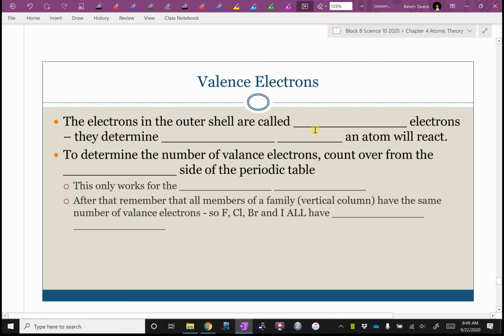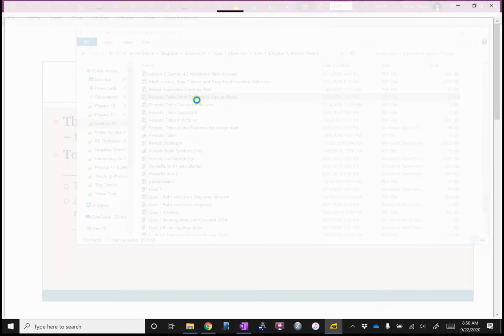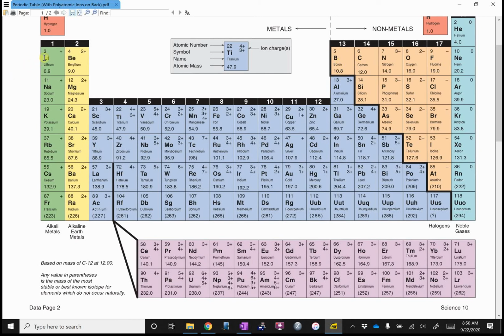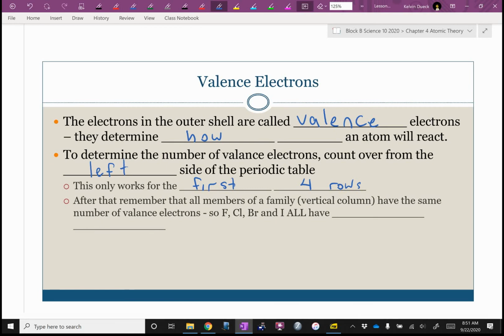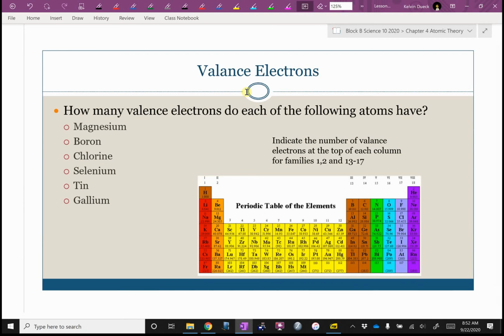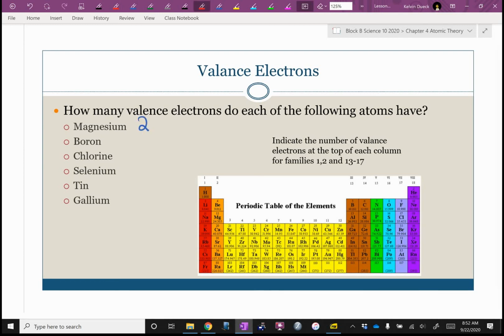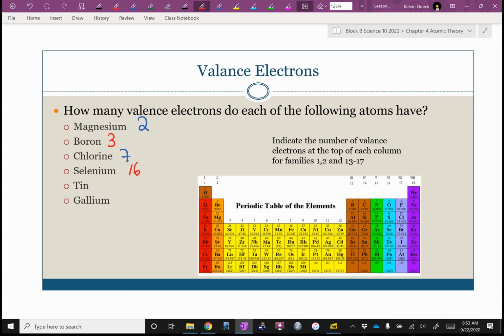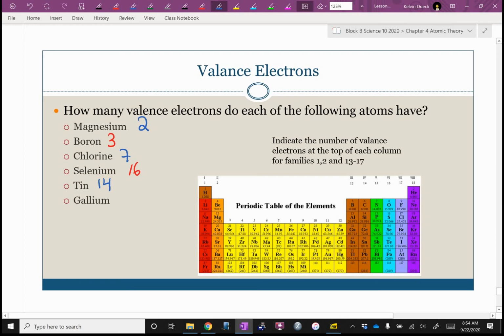Science 10 U1L4 Noble Gas Stability Part 2